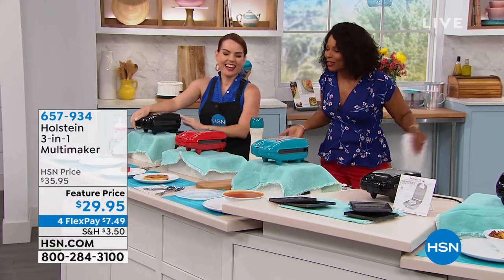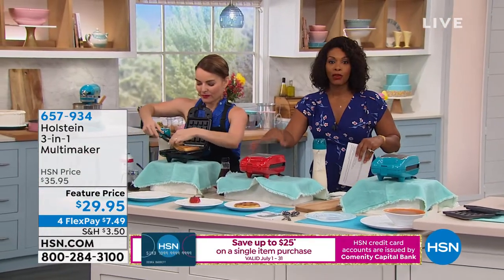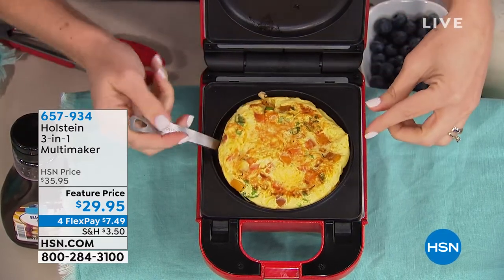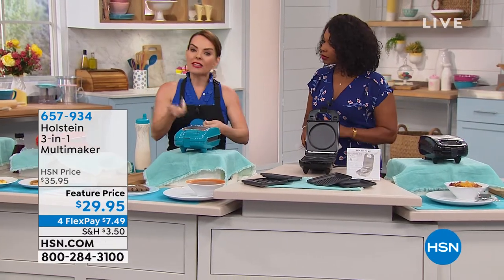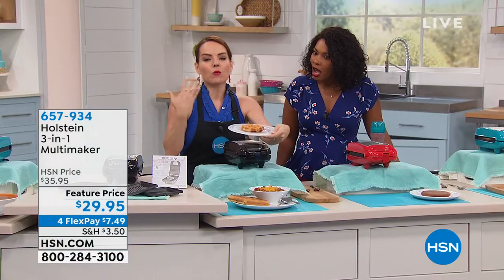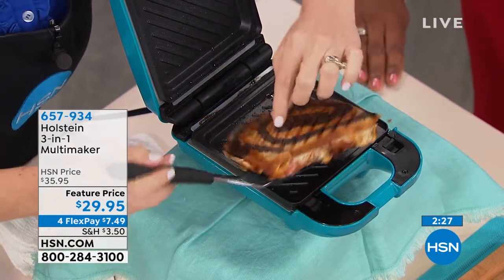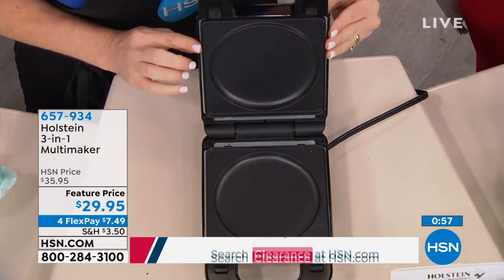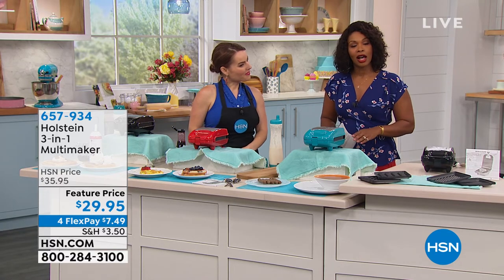Holstein 3in1 Multimaker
Make waffles, paninis, pancakes and more  just switch out the plates depending on what you're craving. Meals only take minutes to cook, and nonstick plates are easy to clean. What's not to love?

    Multimaker
    Set of upper and lower waffle plates
    Set of upper and lower panini plates
    Set of upper and lower griddle plates